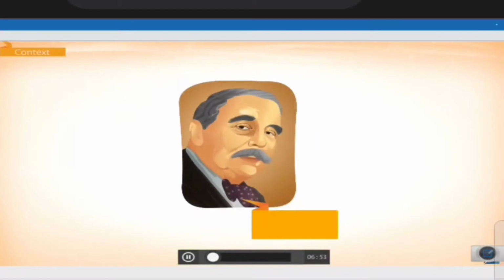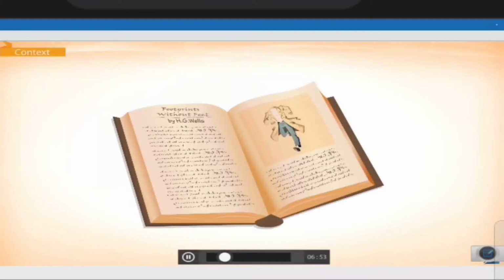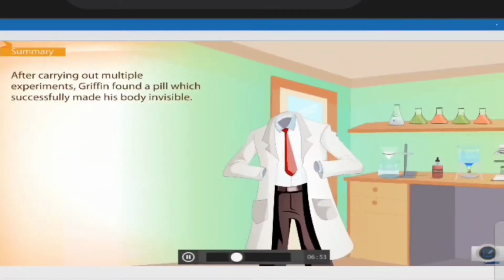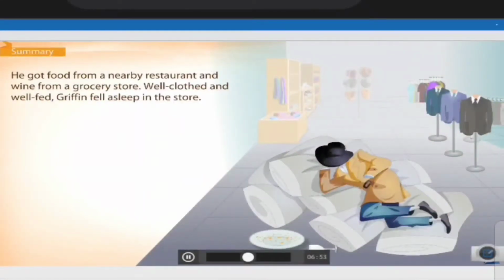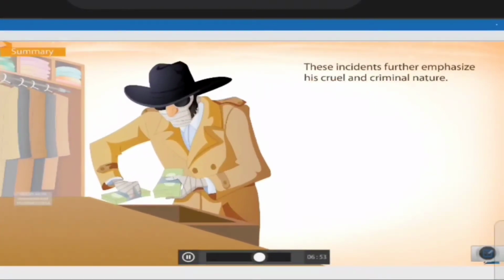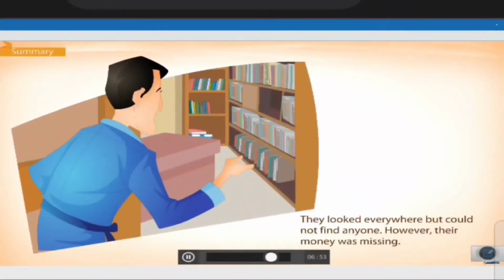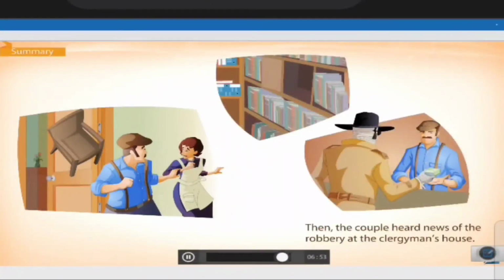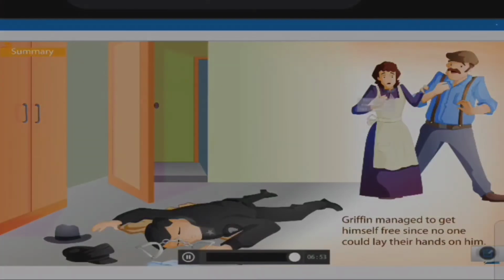Footprints Without Feet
The whole chapter in one go.